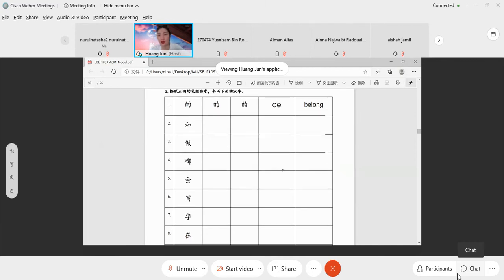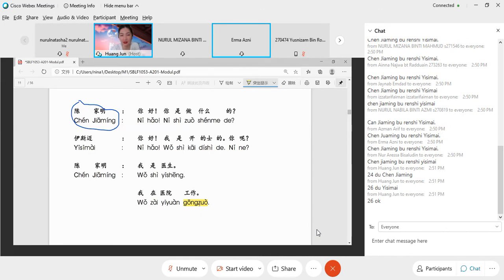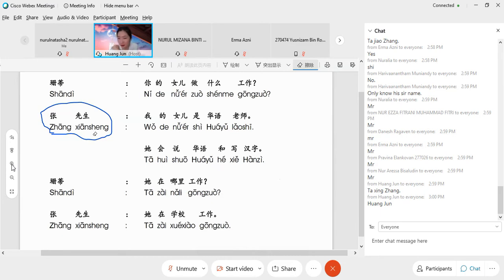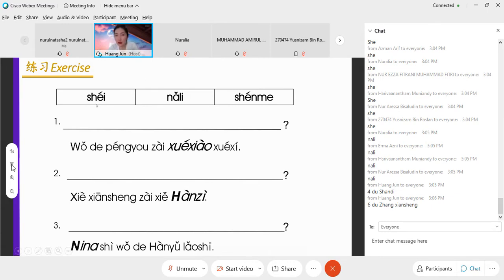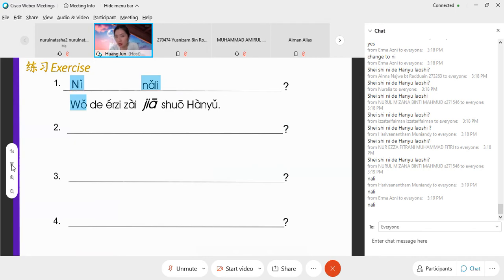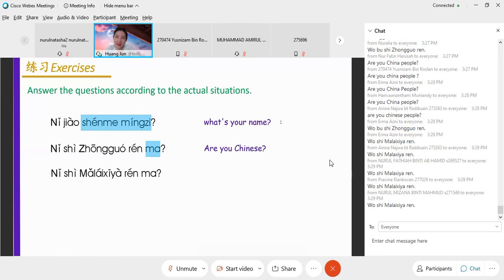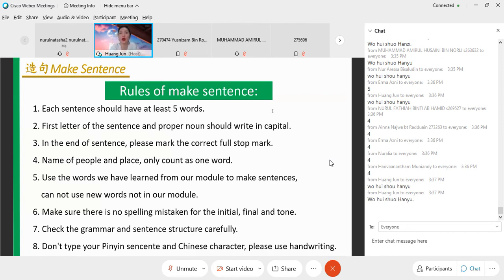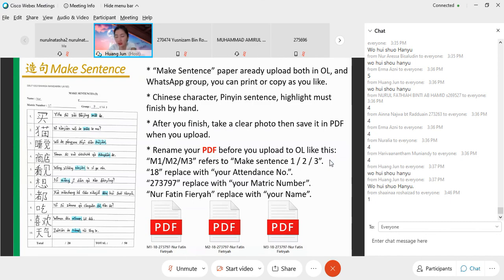MANDARIN 1 (4/11/2020)